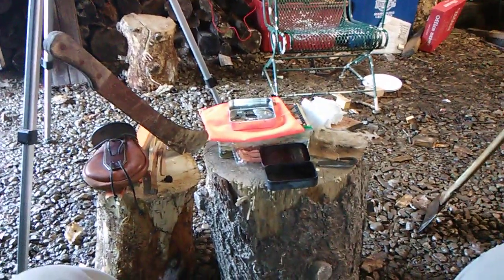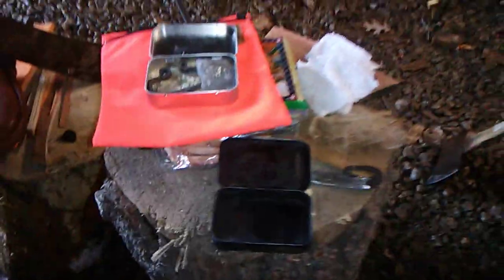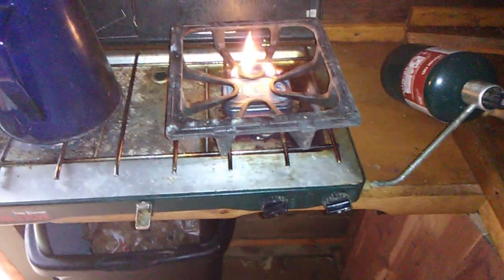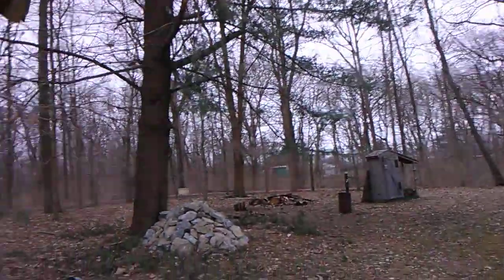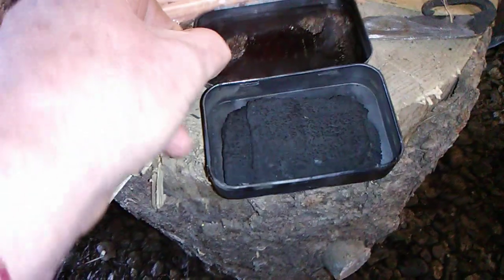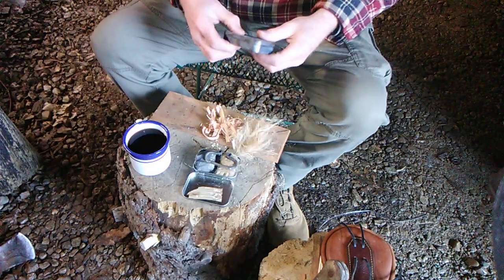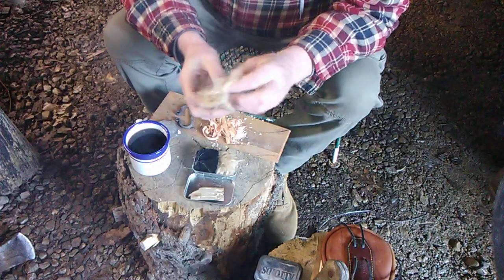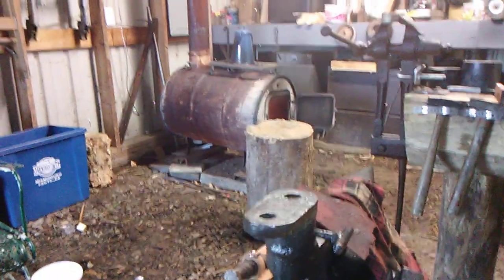,,3,15, 2019,, ,,Its Fire It Up Firday ,Lets make Some Char Cloth,,,,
,,,we made a nice warm fire today using the flint & steel fire kit we won from Keven`s Adventure,,, pretty cool,,,